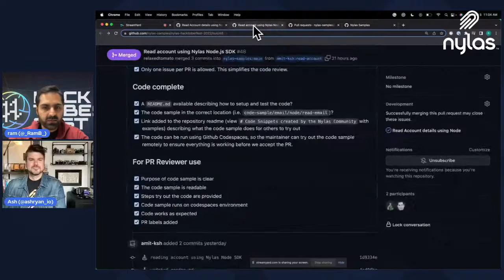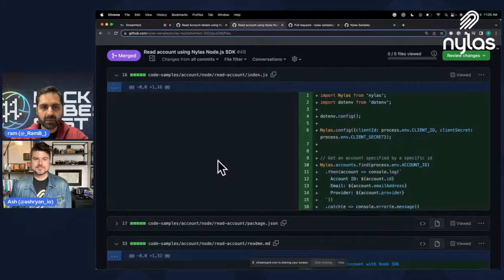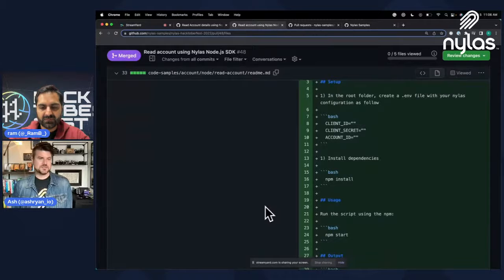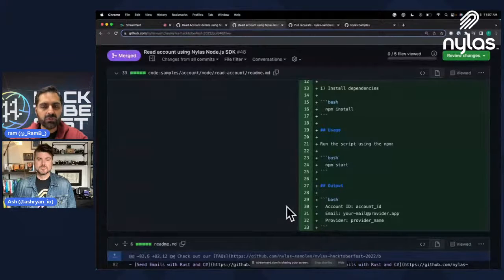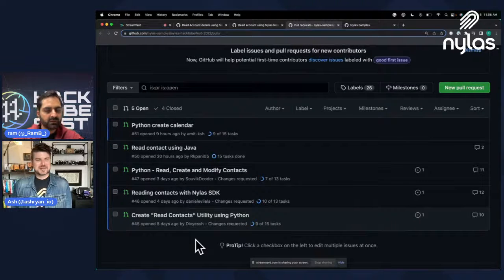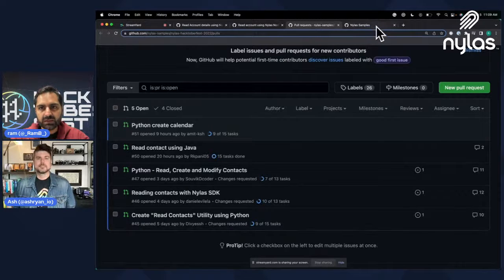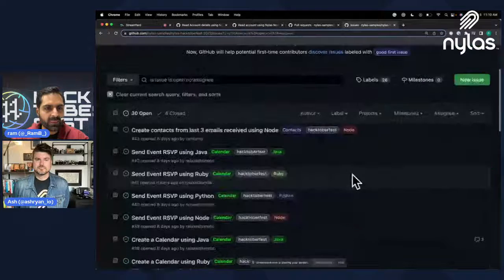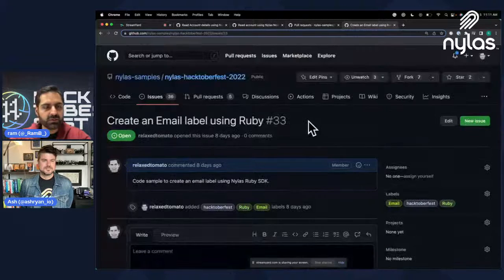Build with Nylas 🤝 Hacktoberfest Edition | Coding with Nylas | Episode 25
In this video, Ram and Ash will talk about Nylas contributions for Hacktoberfest.